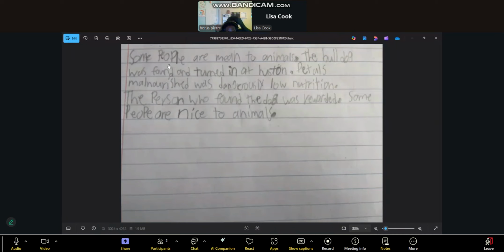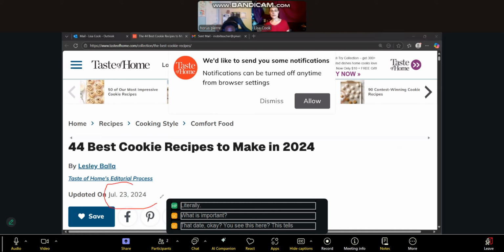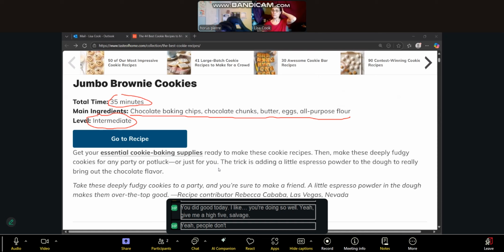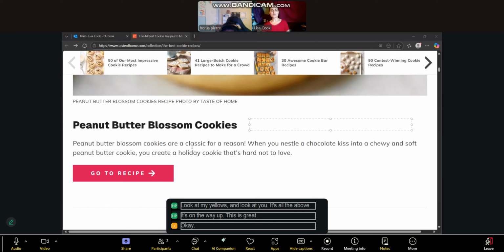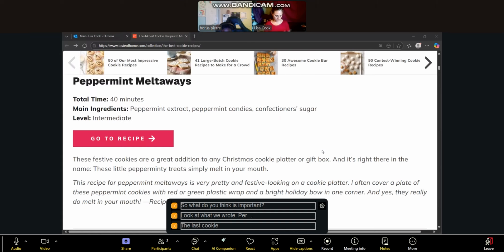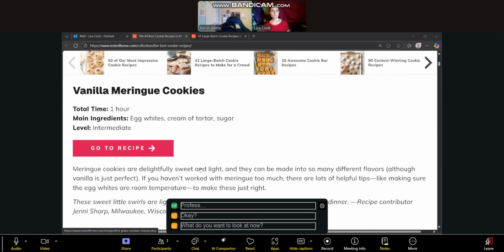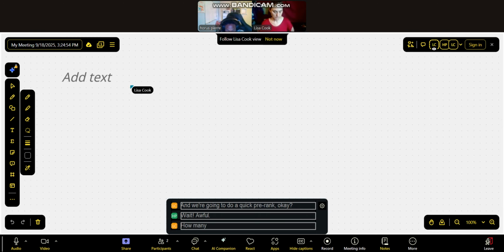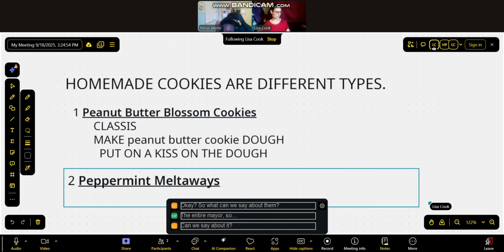bandicam 2025-09-18 14-48-04-319 - Join